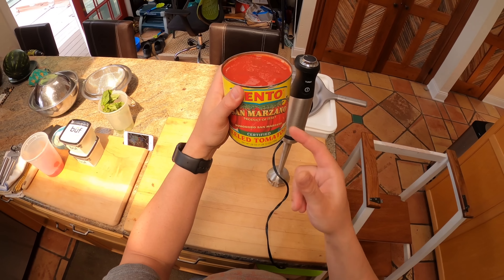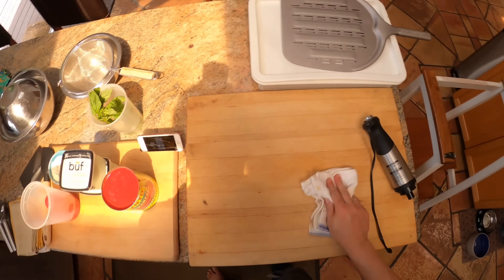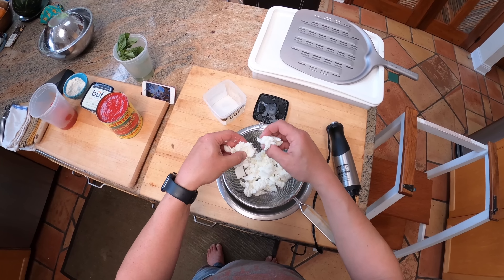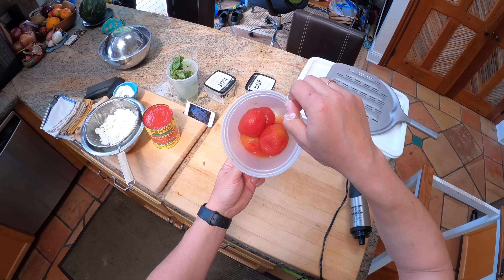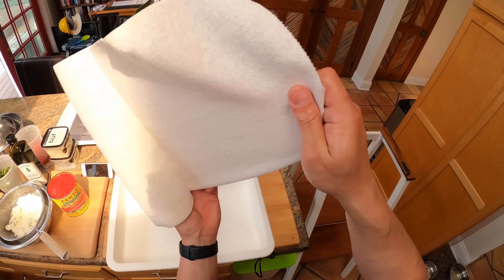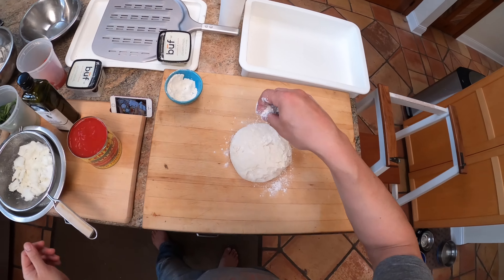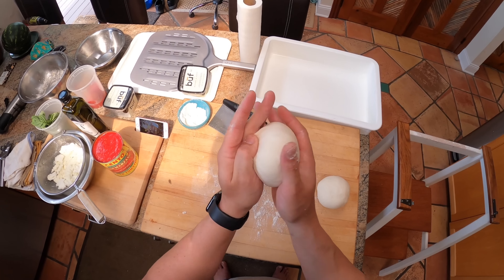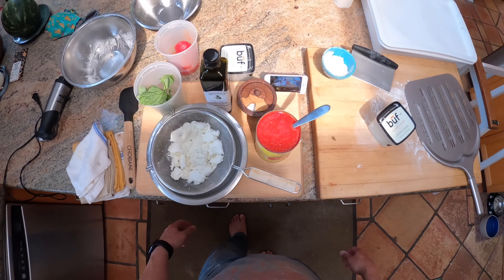Kenji's Cooking Show | Neapolitan Pizza Prep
Mise en place. It's important! Here's how I set myself up for success when making Neapolitan pizza.

I recommend both the Roccbox and the Ooni Koda 16, depending on whether you want a more compact oven with multiple fuel choices (Roccbox), or a full 16-inches (Ooni Koda 16).